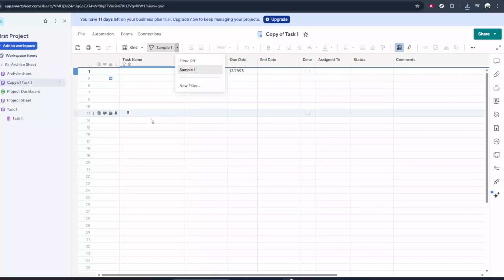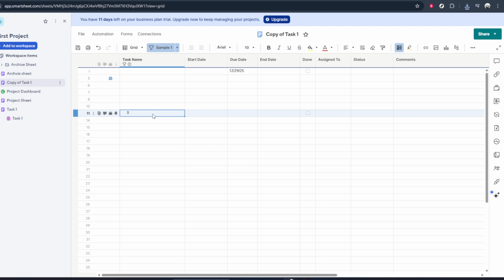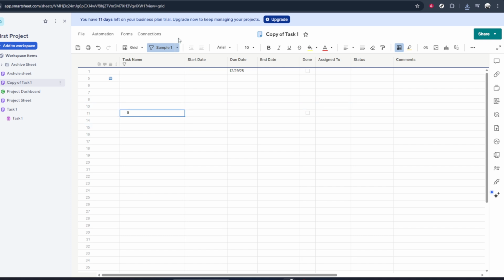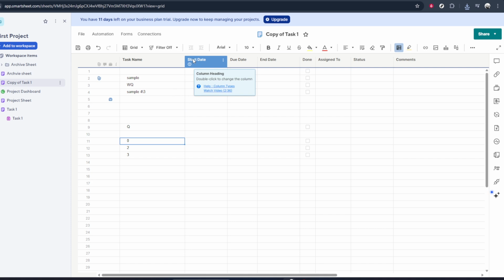How to Remove Filter in Smartsheet | QUICK AND EASY GUIDE 2026